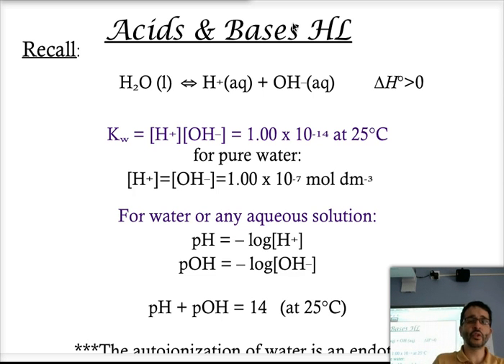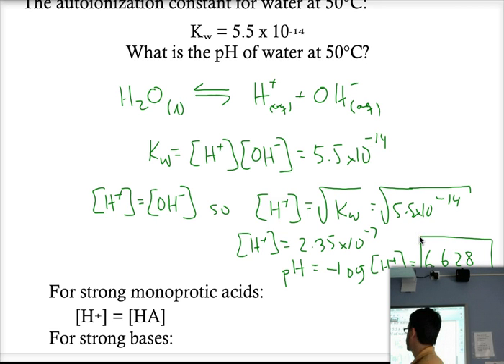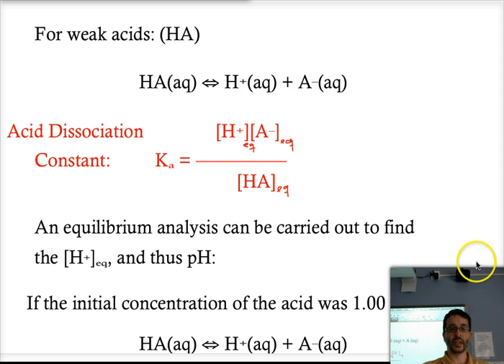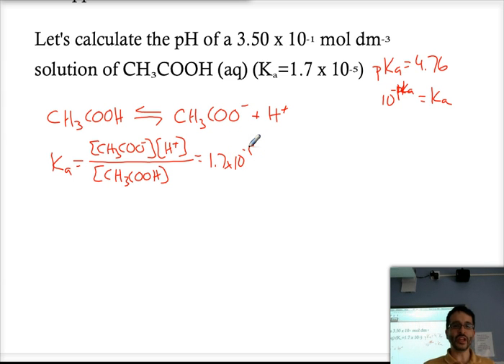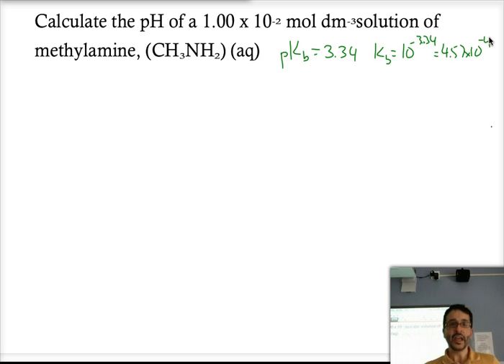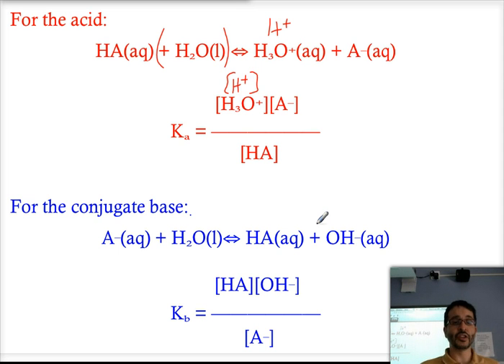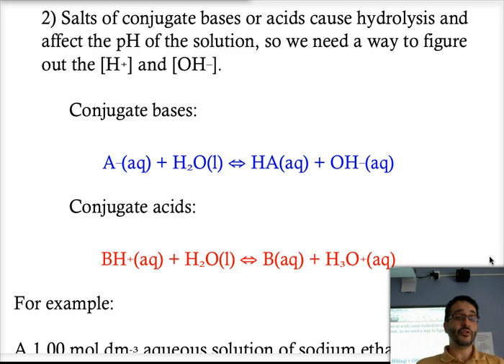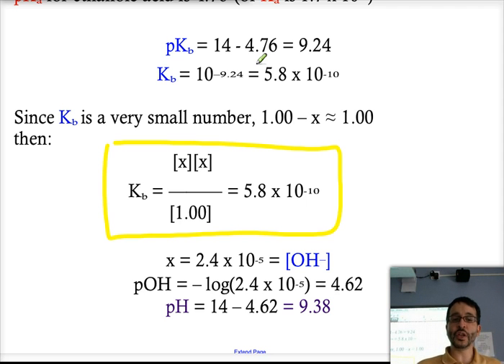IB Chemistry HL: Acid Base Theory: 1-Weak Acids & Bases and pH